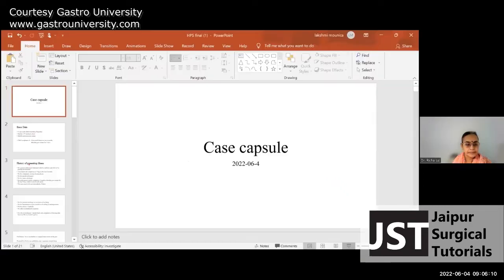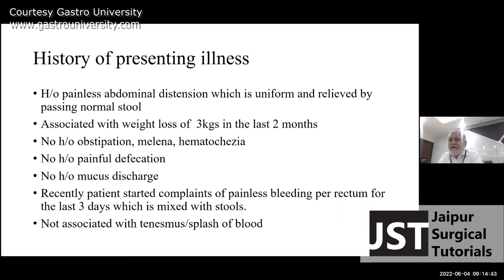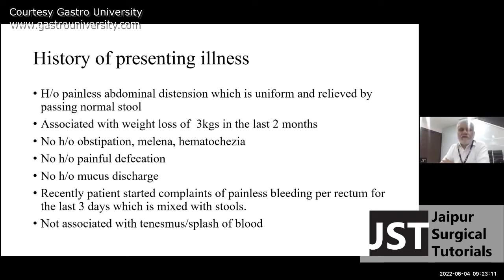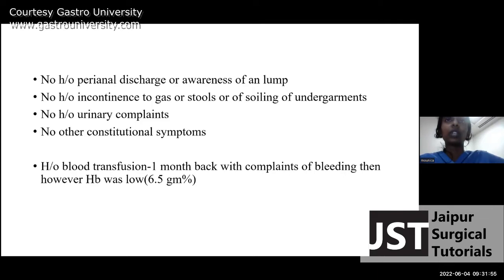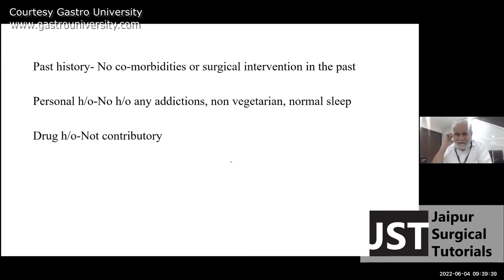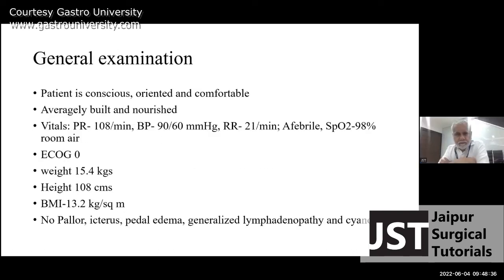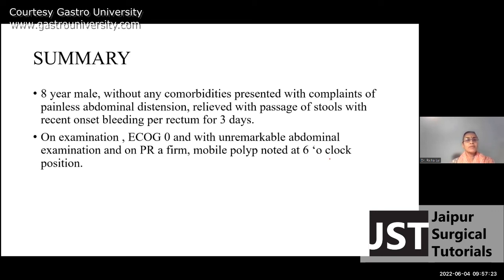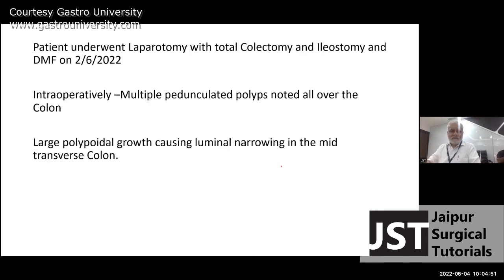Clinical Case on Familial Colorectal Cancer by Dr Mounica, Hurkisondas Narottamdas Hospital and RC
Jaipur Surgical Tutorial presents
Topic: Clinical Case on Familial Colorectal Cancer

Presenter :
Dr Mounica
Hurkisondas Narottamdas Hospital and Research Center

Moderator :
Prof VK Kapoor,
MGMCH, Jaipur

Date: June 04 2022, 09:00 AM India